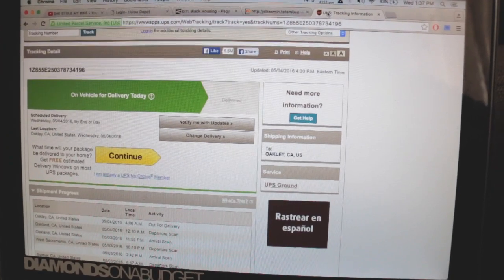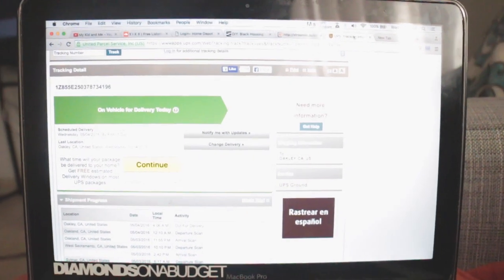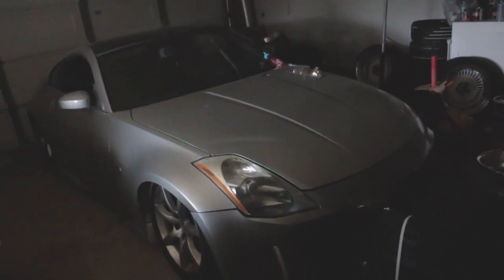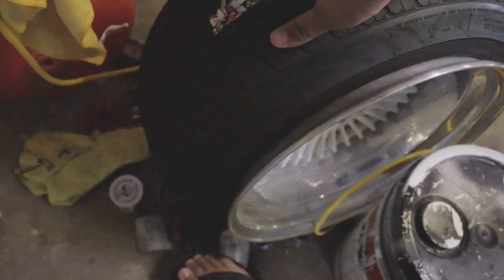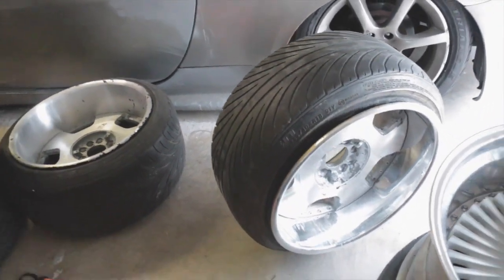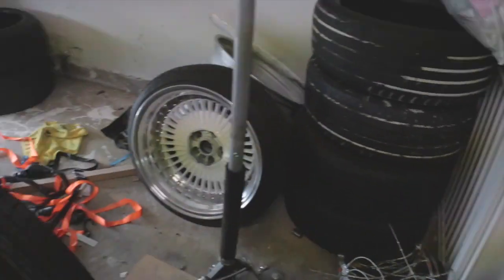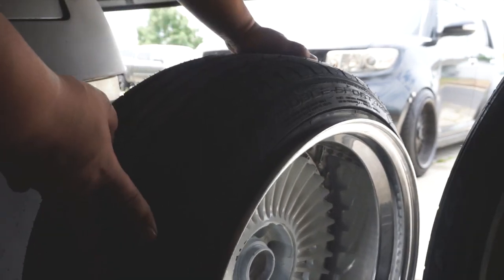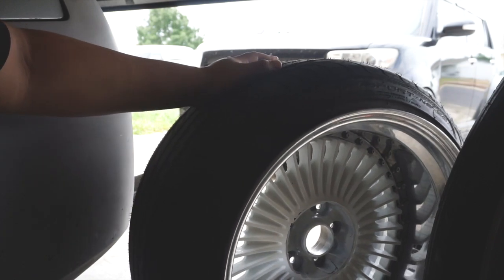New Tires?! Vlogging?!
Whats up guys, I ordered new tires for the Emitz to give it a more conservative stretch. thinking of Vlogging or starting a second channel dedicated to Vlogging haven't decided because im not sure if I want mix my content up on my main channel, lmk in the comments what you think!